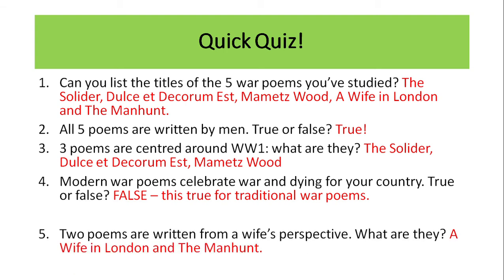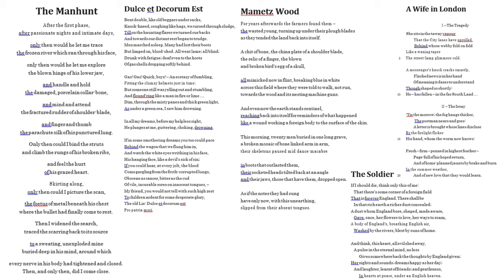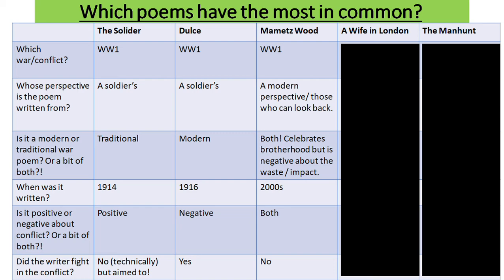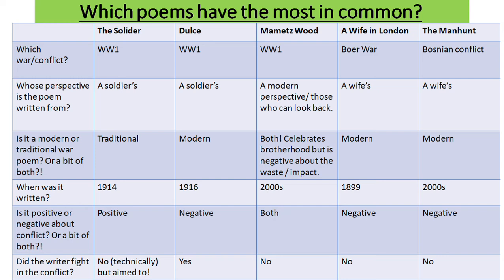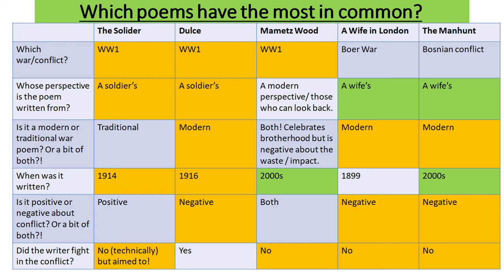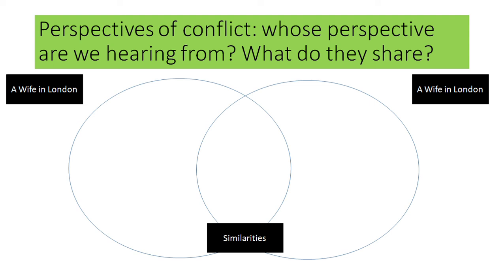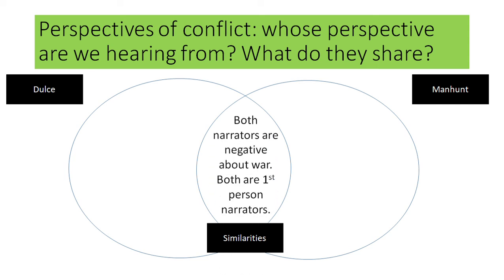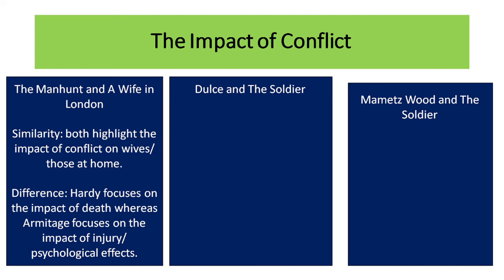Yr9 Stream: comparing poems part 1